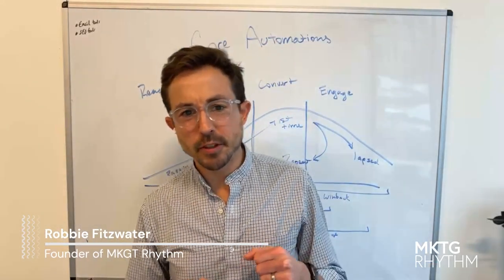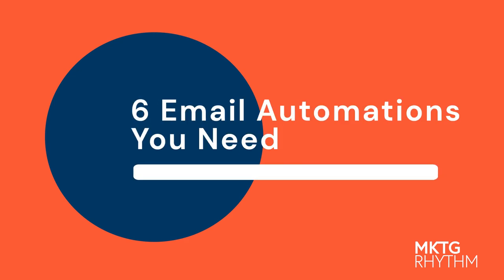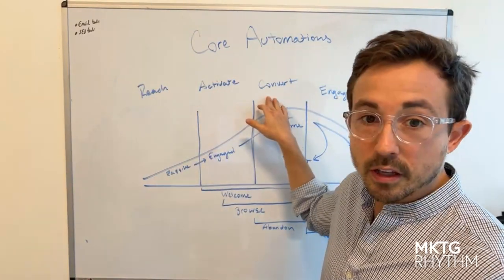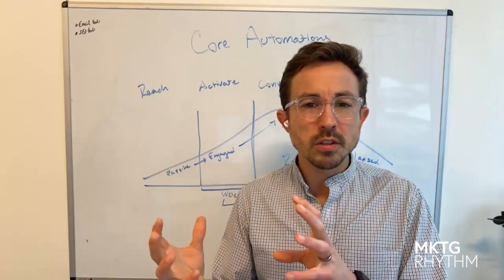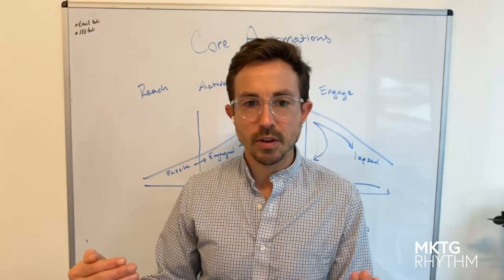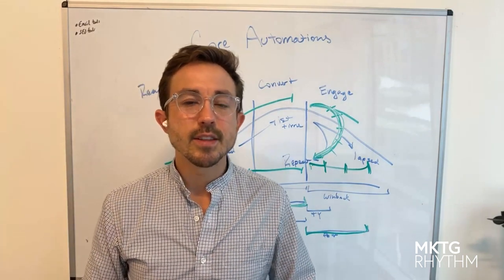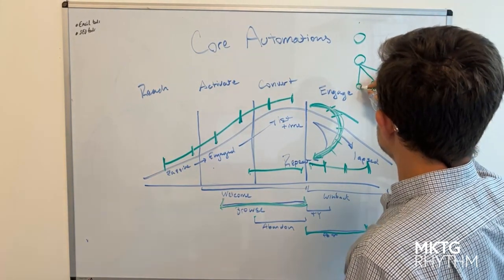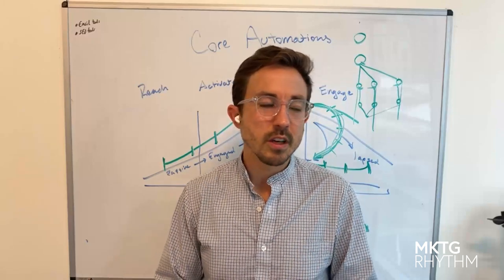Baseline Automations: The 6 Email Marketing Automations That Every E-Commerce Store Needs!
Once you learn to align the six main email automation perfectly to the customer’s journey, you can get the most out of your email marketing in revenue generation.

Timestamps:
00:00 Intro
00:35 What Is An Email Automation?
01:32 6 Email Automations You Need
02:21 R.A.C.E. Framework
04:17 Welcome Automation
08:25 Abandoned Cart Automation
12:03 Post-Purchase Automation
14:00 Browse Abandonment Automation
15:42 Win-Back Automation
17:27 Thank You Automation
18:16 Takeaways